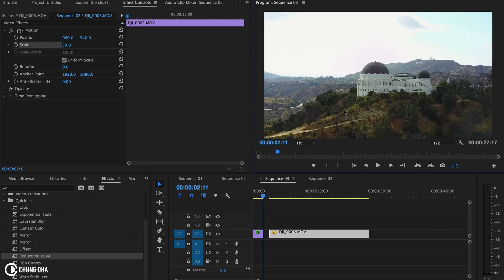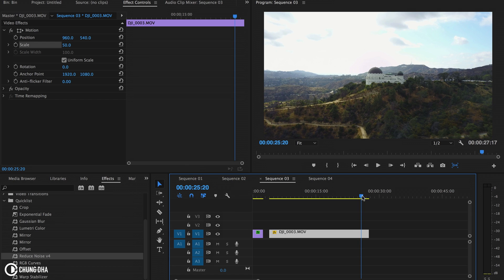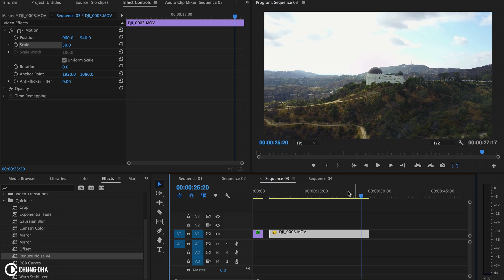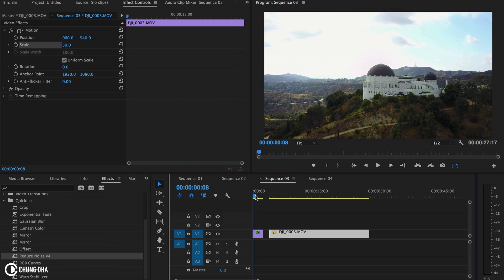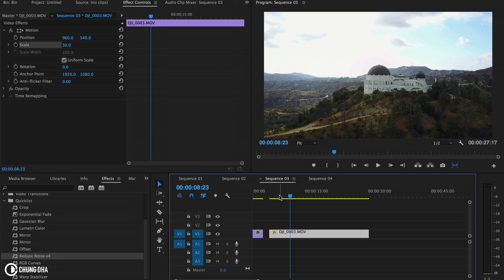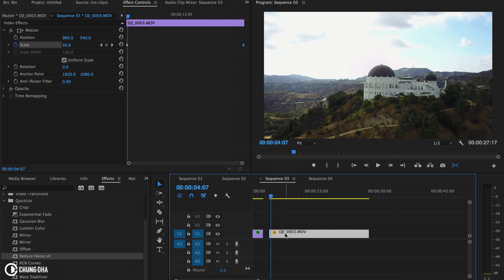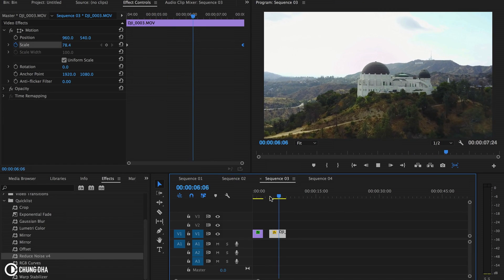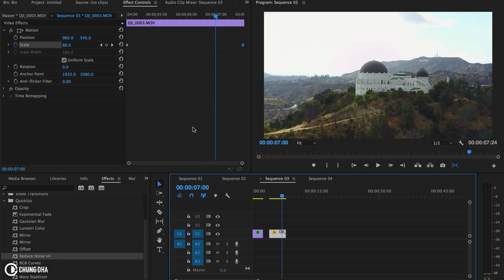Vertigo Dolly Zoom tutorial in Adobe Premiere Pro by Chung Dha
In this video tutorials I am showing you how to achieve a vertigo / dolly zoom / contra zoom effects inside of Adobe Premiere Pro, also explain the best way to film and what to look for when filming a shot for this effect.